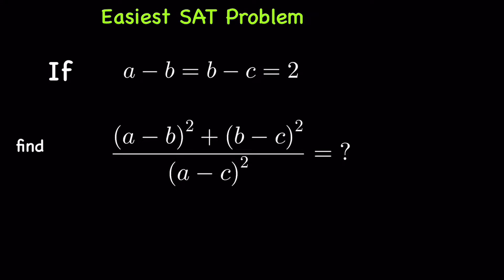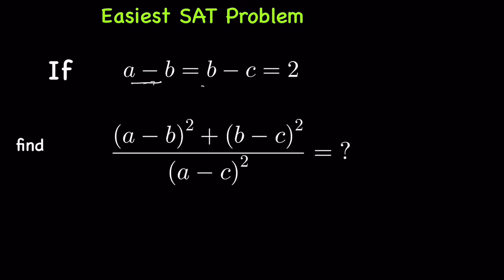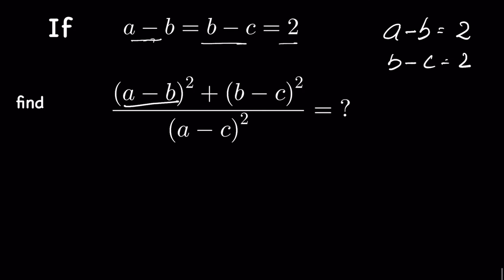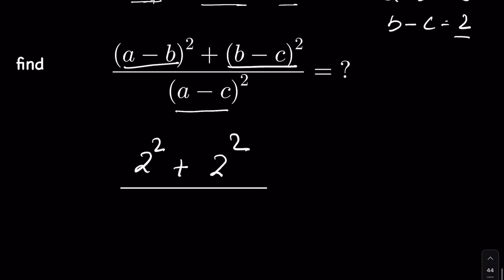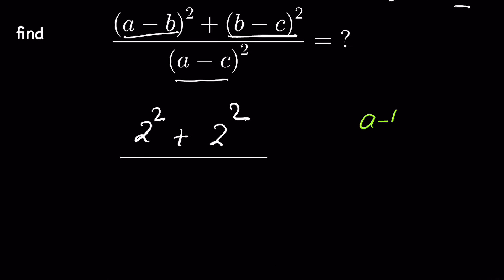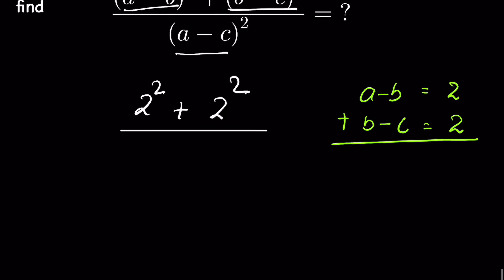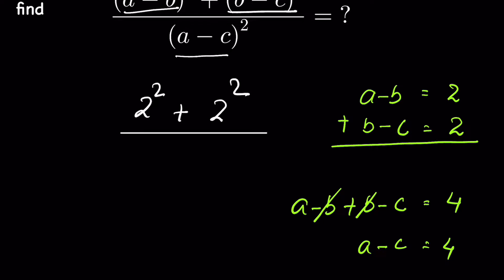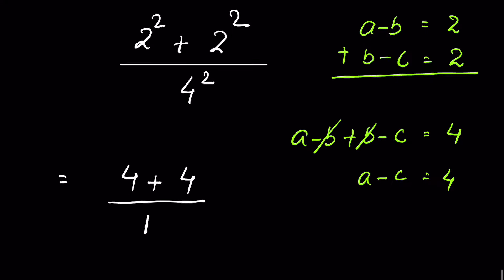Easiest SAT problem Can You solve it ?